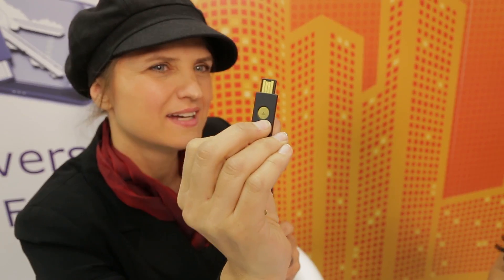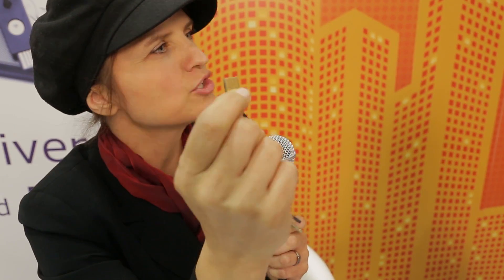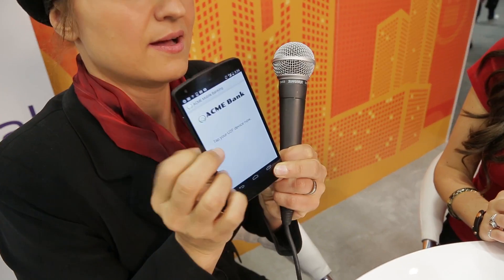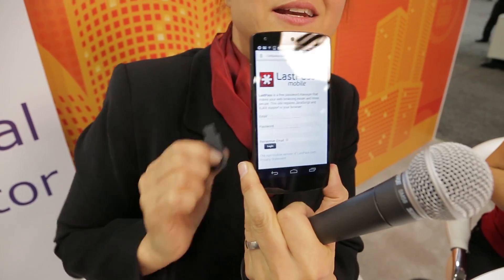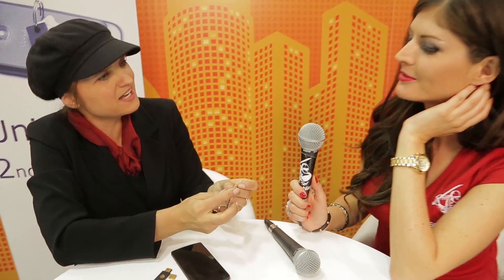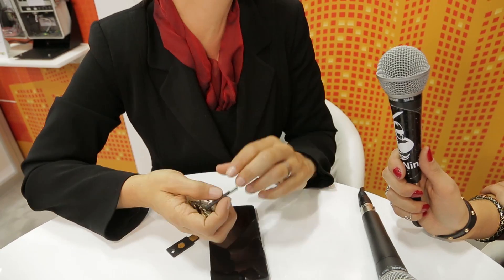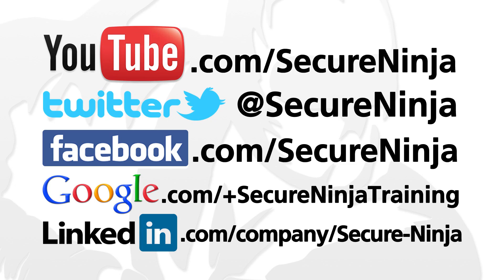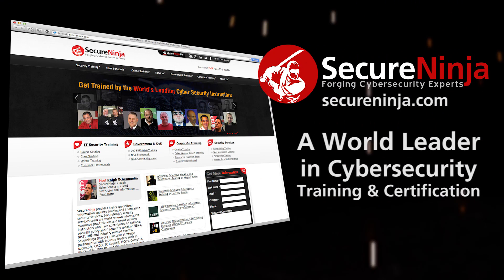SecureNinjaTV RSA 2014 Stina Ehrensvärd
SecureNinjaTV continues our coverage of RSA 2014 in San Francisco as Alicia Webb speaks with Yubico Founder & CEO Stina Ehrensvärd about the YubiKey, a one-time password device for secure login with two-factor authentication.

Don't miss an episode of SecureNinjaTV!